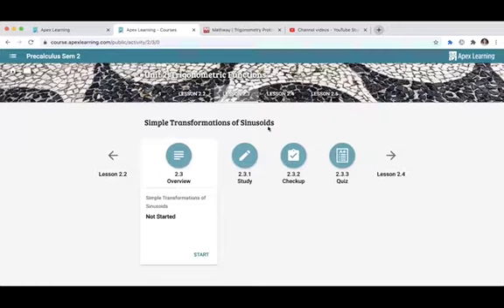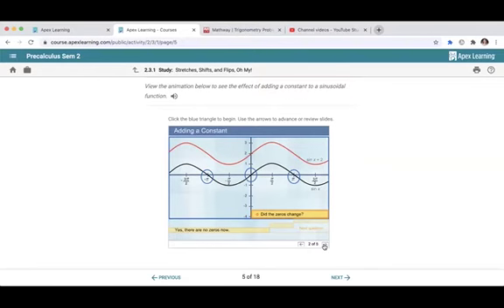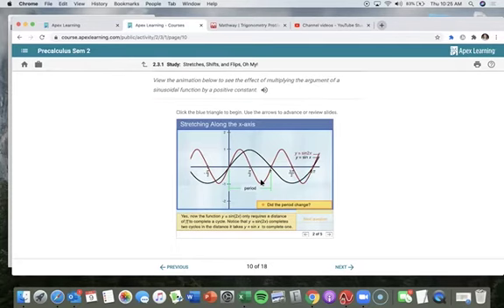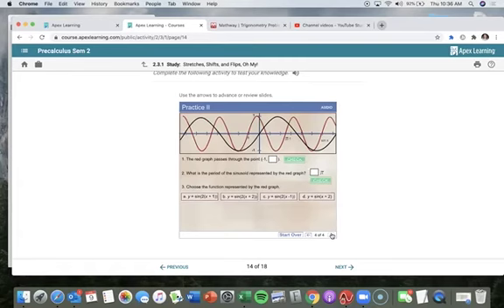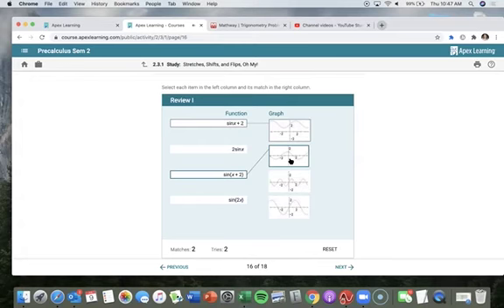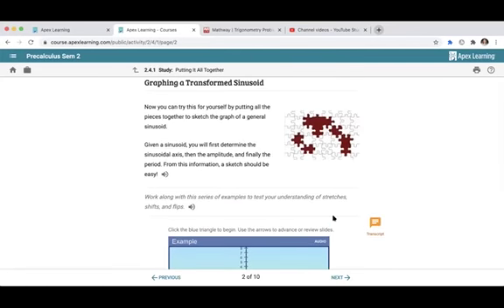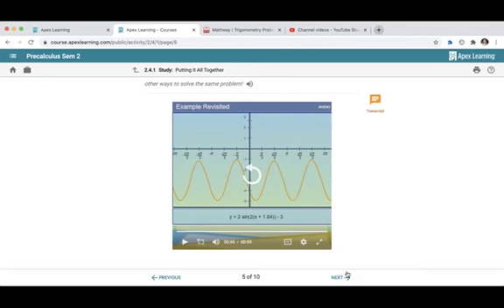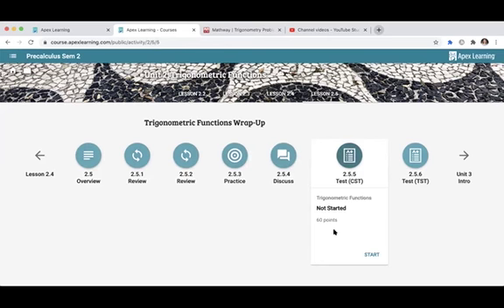SEM2 - PreCalc - Unit 2 - Lesson 2.3 and 2.4